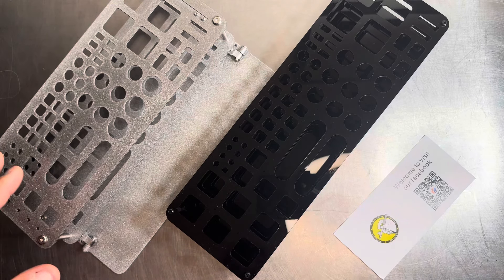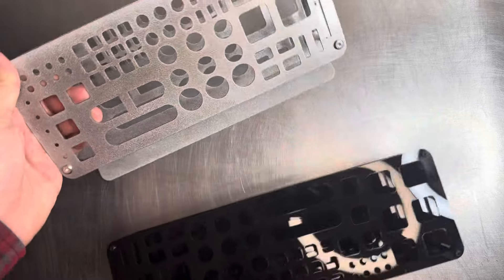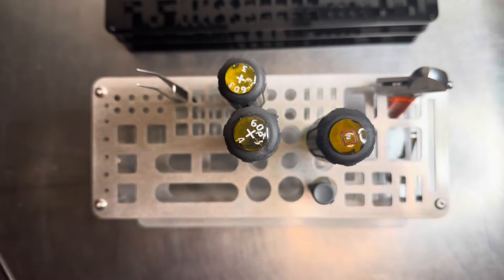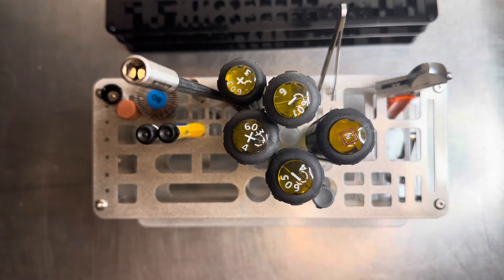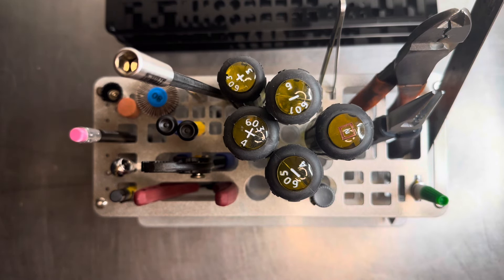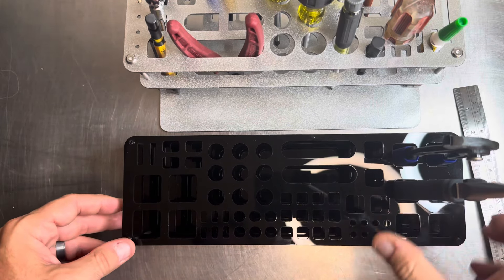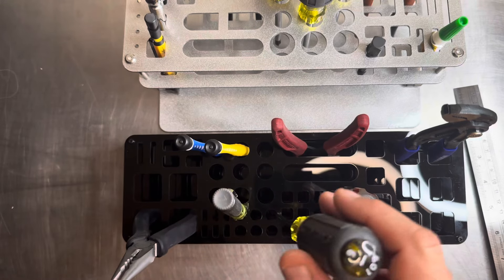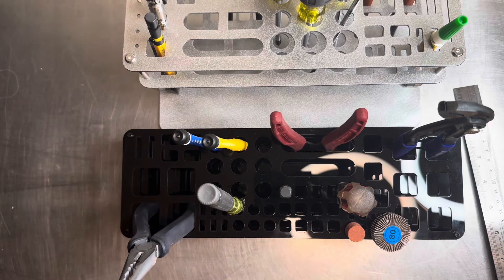The Joystar Tools Bench Top Organizer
In this video, I review two excellent screwdriver storage solutions designed to keep your workspace neat and organized:

1. 65 Holes Screwdriver Storage Rack

 • Made of high-quality metal with strong bearing capacity.
 • Features a Z-type design for adjustable height, making it easy to access and store tools.
 • The 65-hole, double-layer design keeps screwdrivers, wire cutters, pliers, and scissors organized.
 • Quickly access tools without digging through drawers.
 • Bottom platform accommodates screws and small parts, perfect for craftsmen, designers, and advanced RC model enthusiasts.

2. 63 Holes Screwdriver Storage Rack

 • Made of durable PS and PP material, resistant to stripping and breaking.
 • Three-layer panel design with 63 slots for a variety of tools.
 • Keeps your tools organized and easy to access.
 • Simple installation with 8 screws securing the four corners.
 • Widely applicable for screwdrivers, wire cutters, pliers, scissors, and more.

If you’re tired of cluttered drawers and looking for efficient tool storage, these organizers are perfect for your workshop.